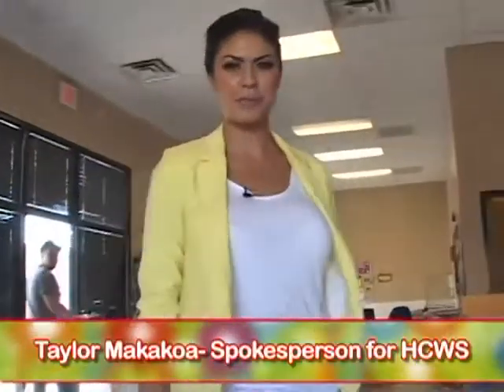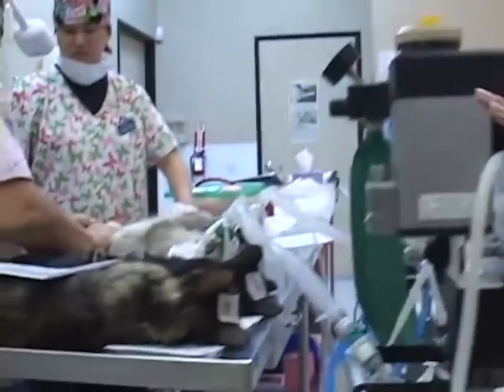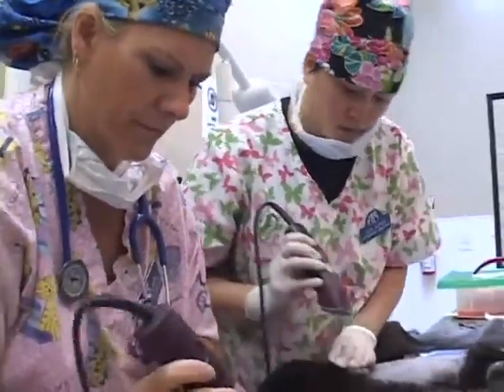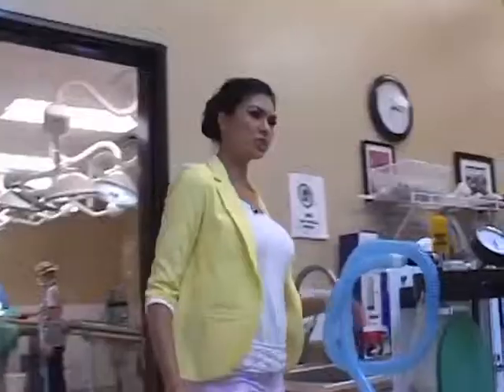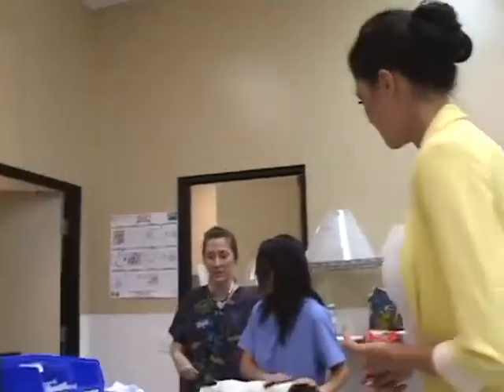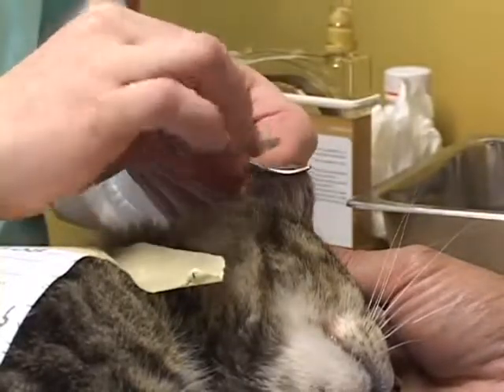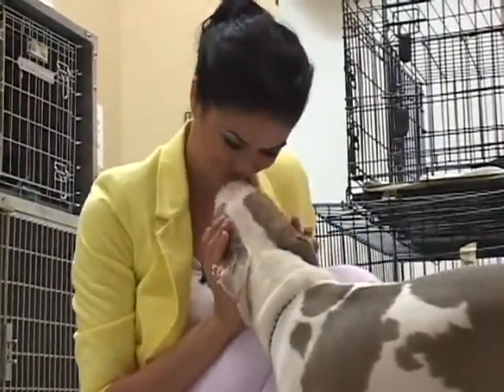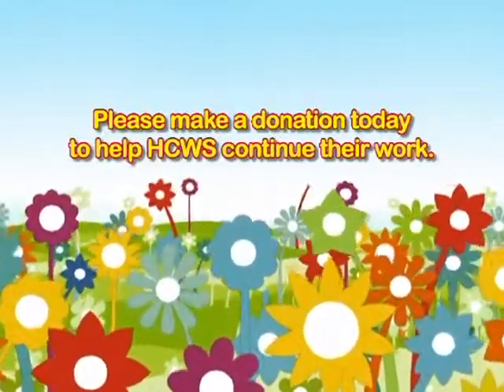HCWS Spay Neuter Clinic